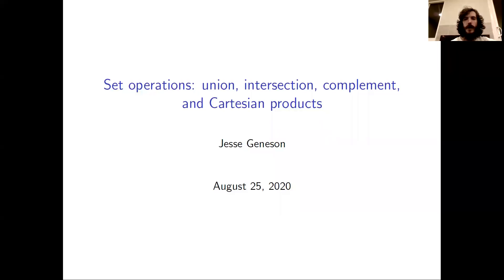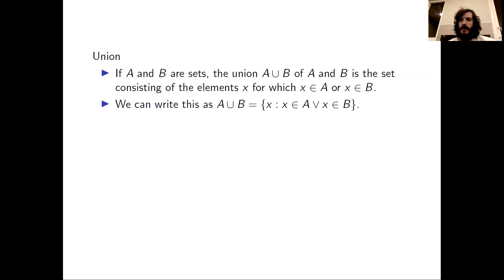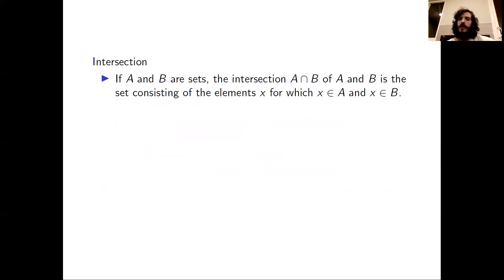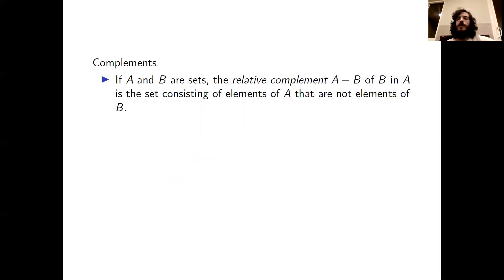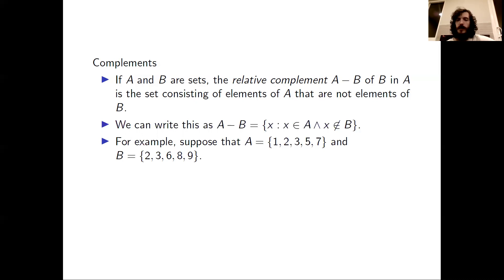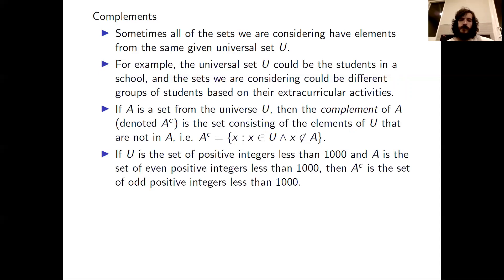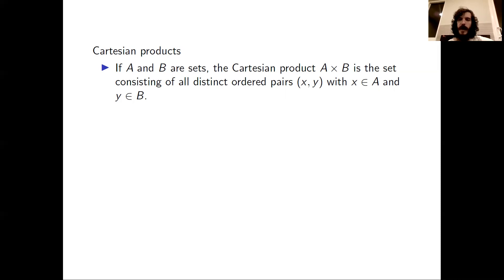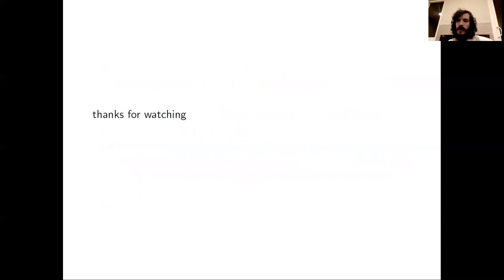Basic set operations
union, intersection, complement, Cartesian product